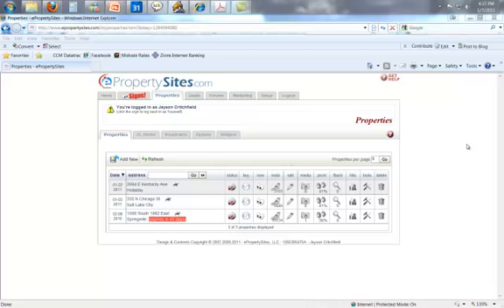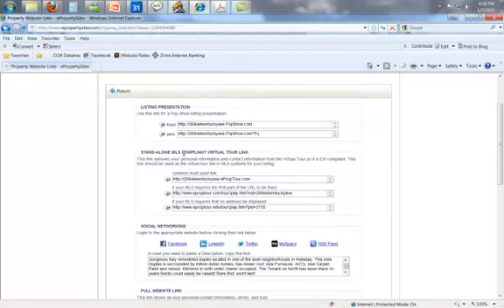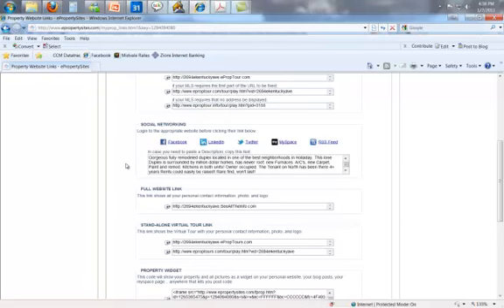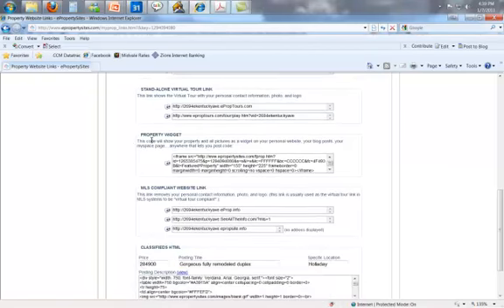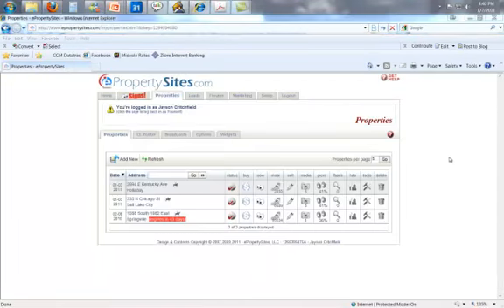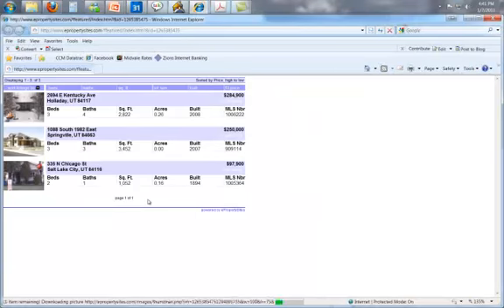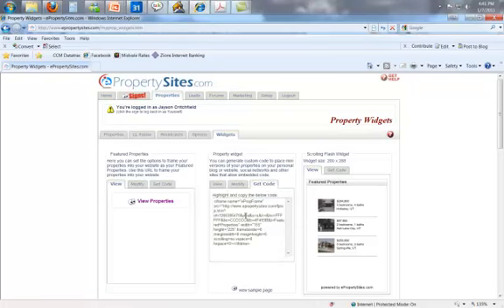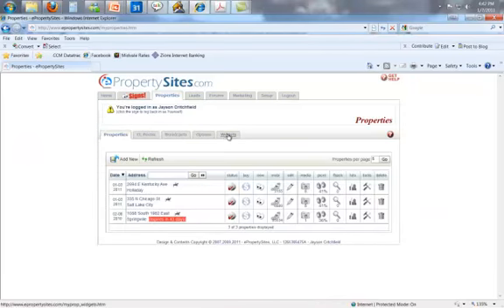Widgets How To Video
ePropertySites Widgets How To Video